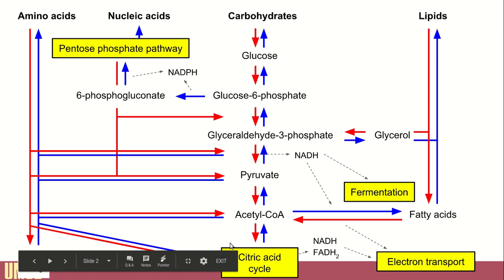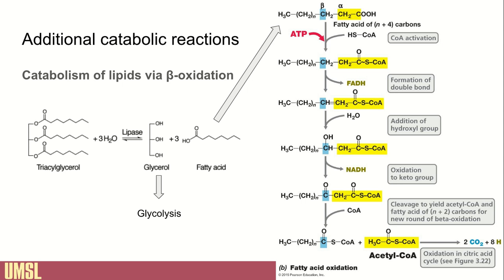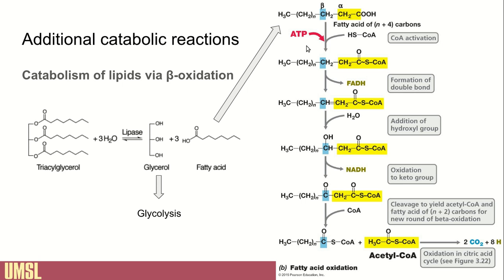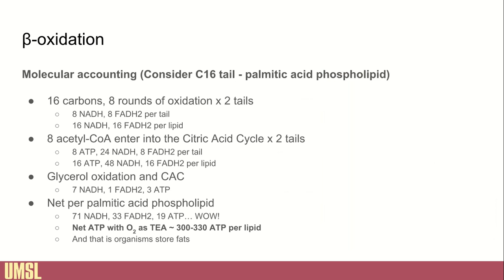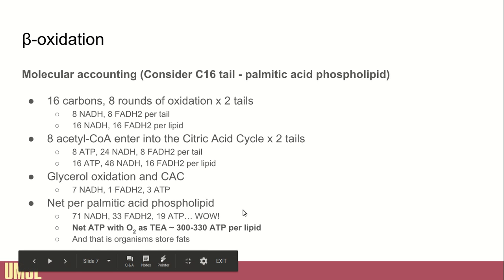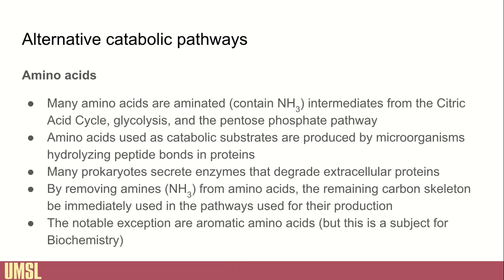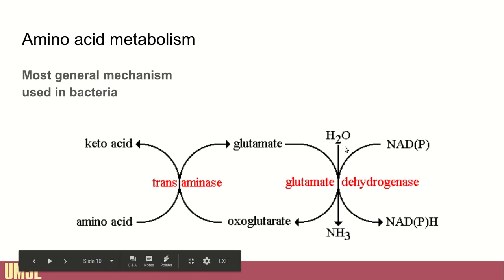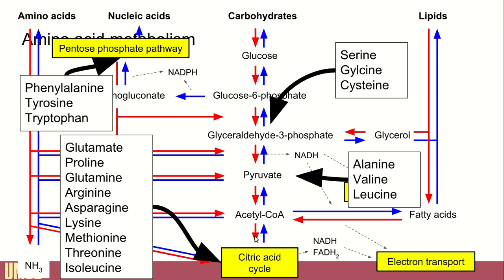Lecture 11 Part 1